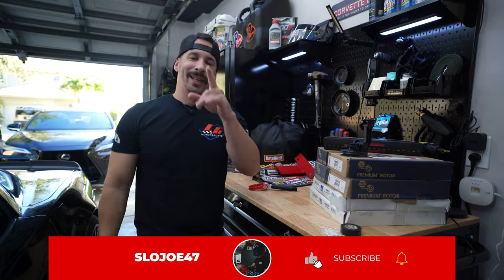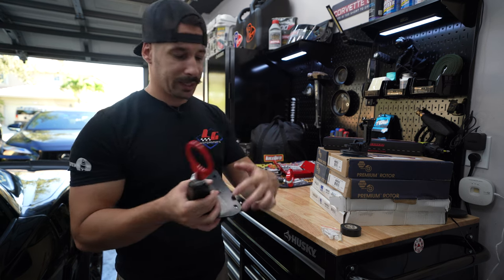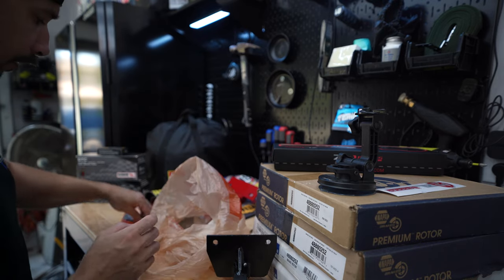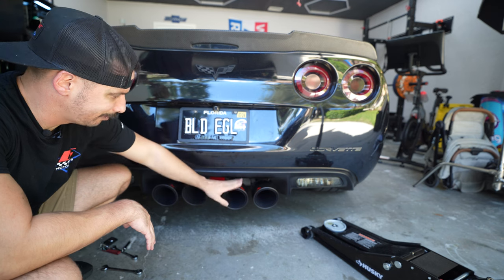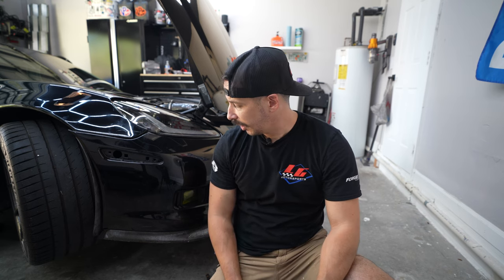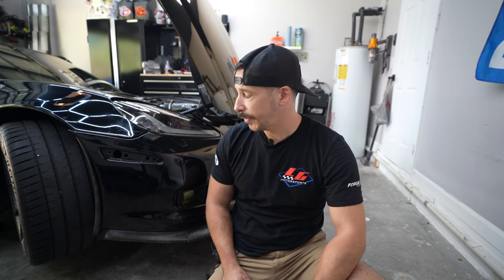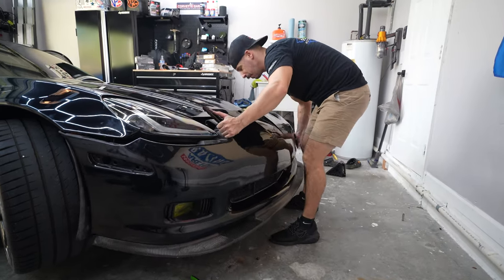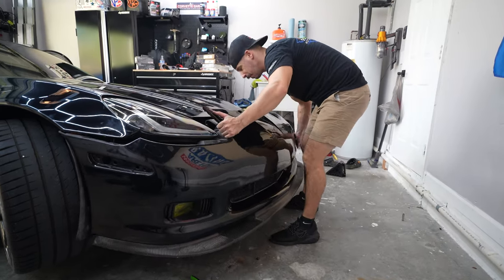Race to Sebring Ep.4 - LG Motorsports & ZL1 AddOn Tow Hook Install on C6 Z06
Even though Performance Driving Group and certain other hosted events might not require you to have tow hooks installed I felt it was necessary for me to have them before I go racing. Last thing I want would be for something to go wrong where I need assistance being pulled and the tow truck winching on to an unsecured area. This is why I bought the LG Motorsports Tow Hook Front & Rear. I was not crazy about the traditional tow hook option that LG offered so I also purchased the ZL1 AddOn Tow hook designed to work directly with the LG motorsports bracket. Both linked below!